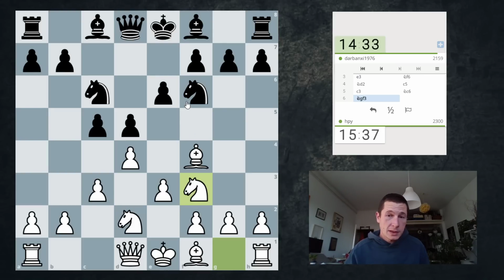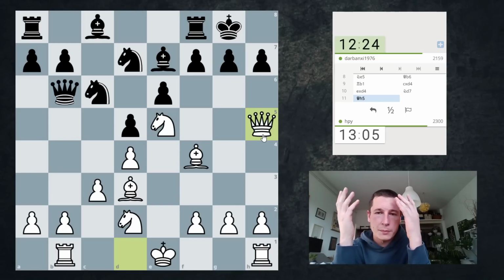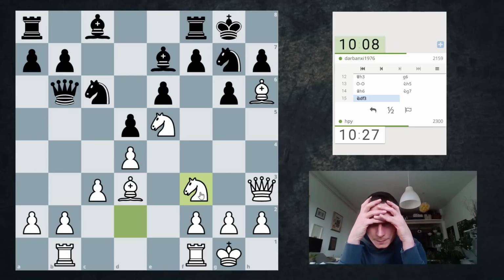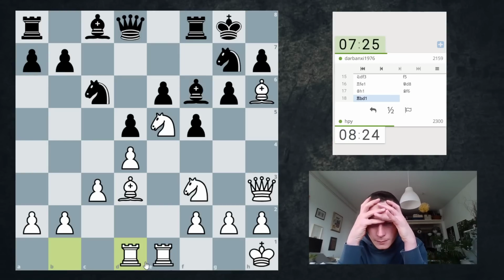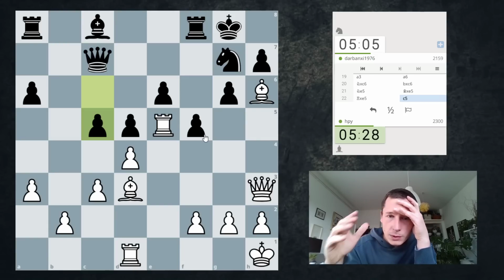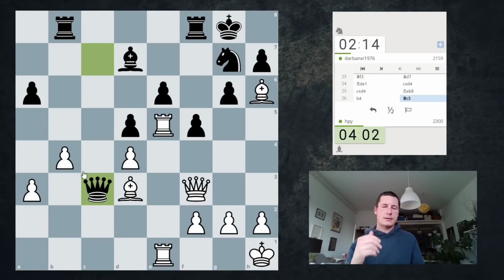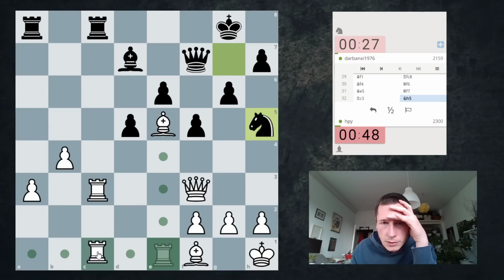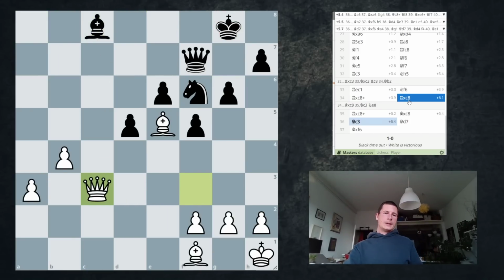Here's why many hate facing the London System · Training Game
The London System may be simple to learn, but it's also extremely powerful and hard to play against if black doesn't respond perfectly. In the right hands, the London becomes a weapon that causes weaknesses, misplaces pieces and starts mating attacks before the middlegame even starts. I love it. It's not my main repertoire anymore but I enjoy playing it because the positions I get are seldom boring and simple.

1. d4 d5 2. Bf4 { D00 Queen's Pawn Game: Accelerated London System } e6 3. e3 Nf6 4. Nd2 c5 5. c3 Nc6 6. Ngf3 Be7 7. Bd3 O-O 8. Ne5 Qb6 9. Rb1 cxd4 10. exd4 Nd7 11. Qh5 Nf6 12. Qh3 g6 13. O-O Nh5 14. Bh6 Ng7 15. Ndf3 f5 16. Rfe1 Qd8 17. Kh1 Bf6 18. Rbd1 Qc7 19. a3 a6 20. Nxc6 bxc6 21. Ne5 Bxe5 22. Rxe5 c5 23. Qf3 Bd7 24. Rde1 cxd4 25. cxd4 Rab8 26. b4 Qc3 27. Bxa6 Qxd4 28. R5e3 Ra8 29. Bf1 Rfc8 30. Bf4 Qf6 31. Be5 Qf7 32. Rc3 Nh5 33. Rec1 Nf6 34. Rxc8+ Rxc8 35. Rxc8+ Bxc8 36. Qc3 Qd7 37. Bxf6 { White wins on time. } 1-0